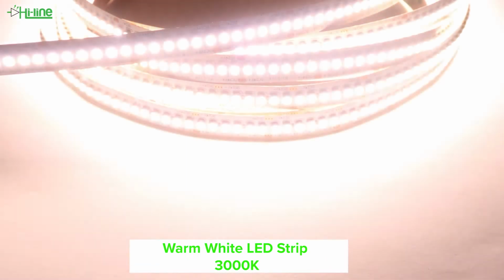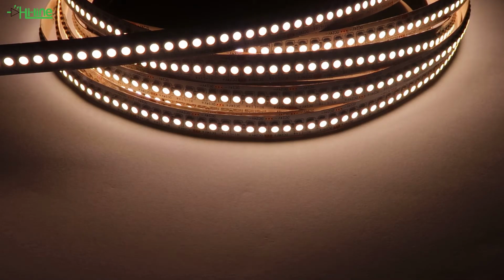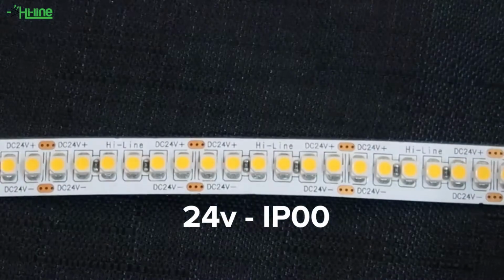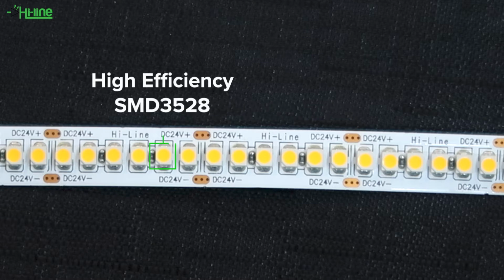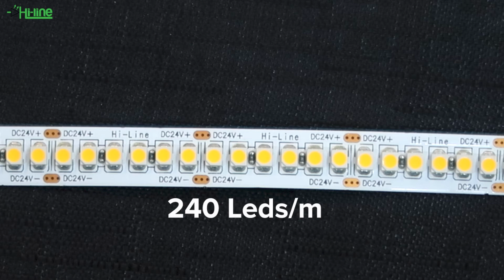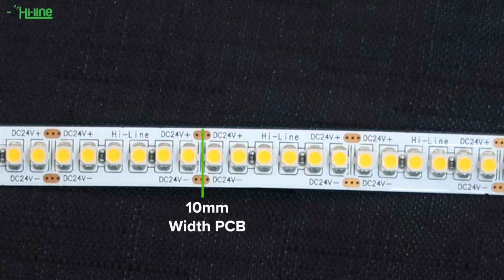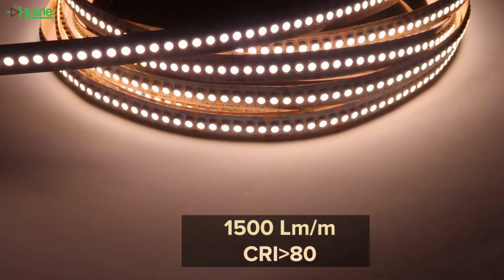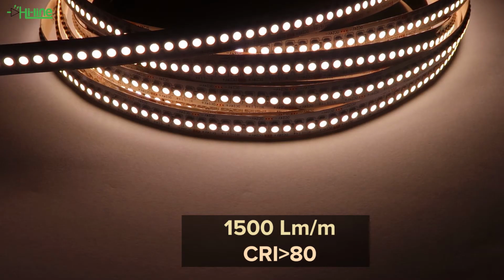Warm White Led Strip - 3000K ( 240Leds/m)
This is a dynamic Warm White LED tape at 3000k at 240 Leds/m designed to high specifications for professional installations.